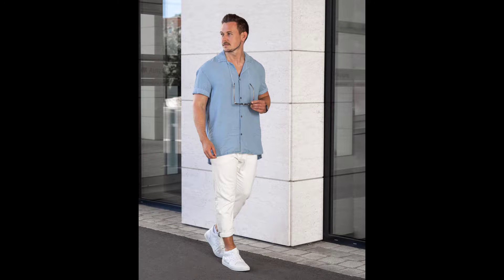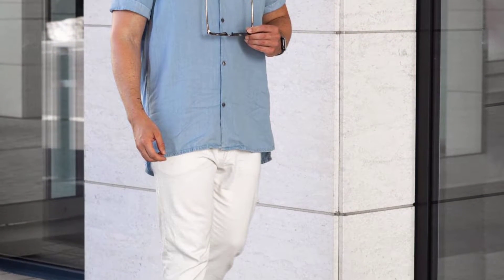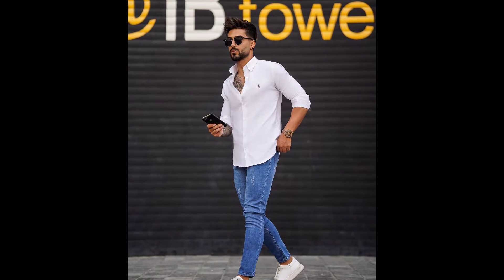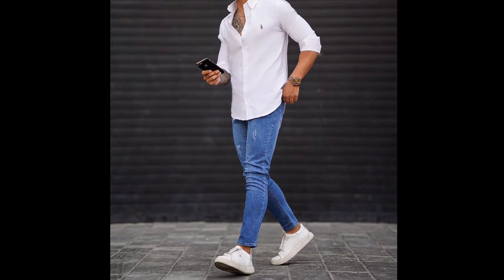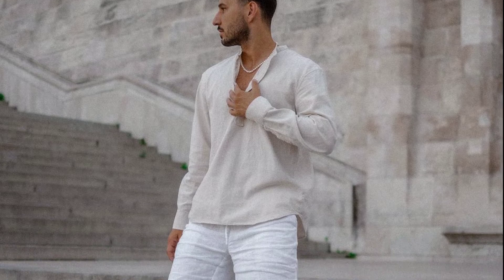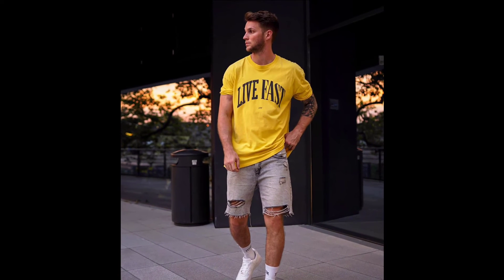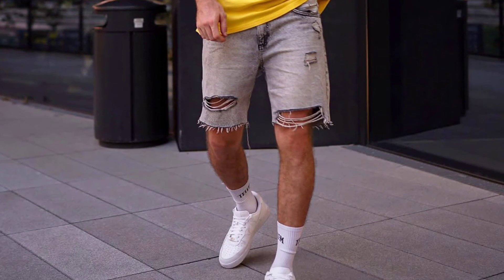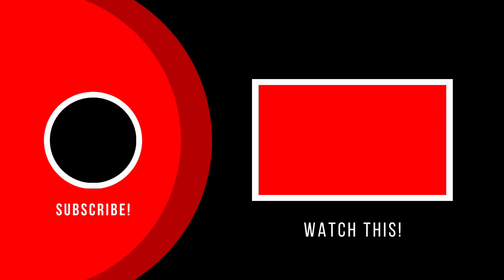10 Latest Summer Outfit Ideas For Men 2022 | Men's Fashion